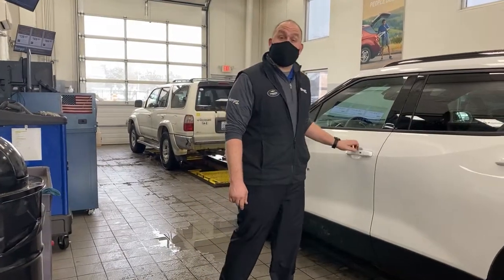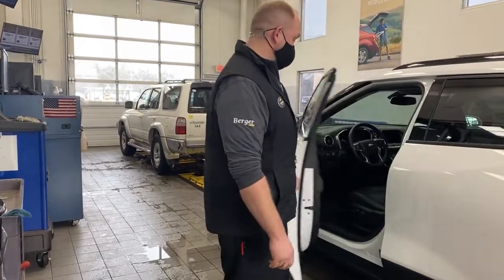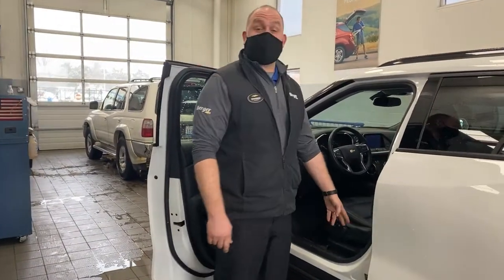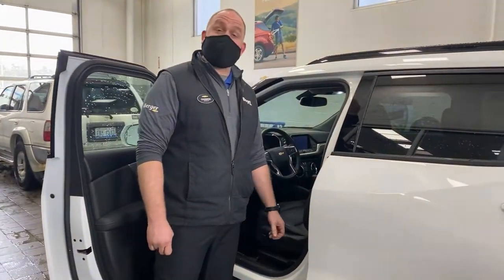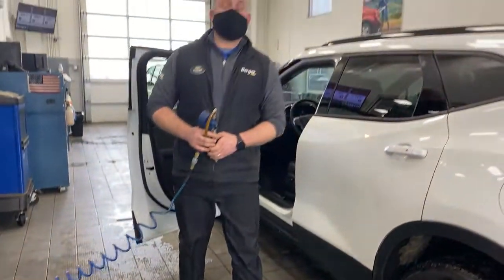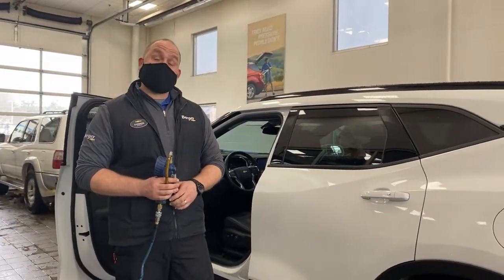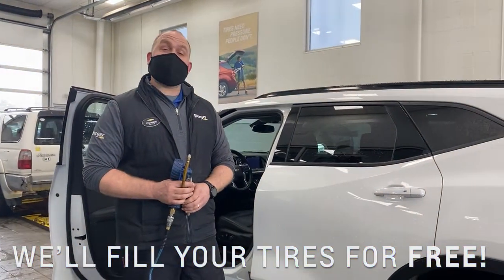How To: Check Your Tire Pressure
Back again with another 60 Seconds With Service! In this video, Channon shows how to check your cars tire pressure.

When the temperature drops, so does the tire pressure in your car! It is recommended that you check your tire pressure once a month. There is a Tire Information Label that can be found in the driver’s side door frame. This is where you can find the recommended tire pressure for your specific vehicle.